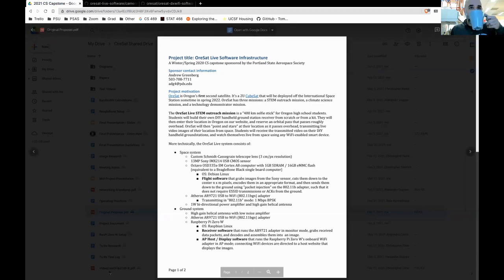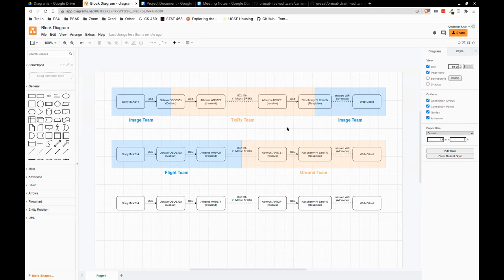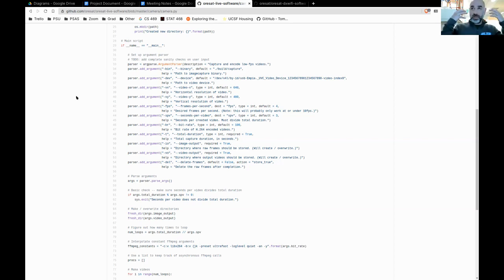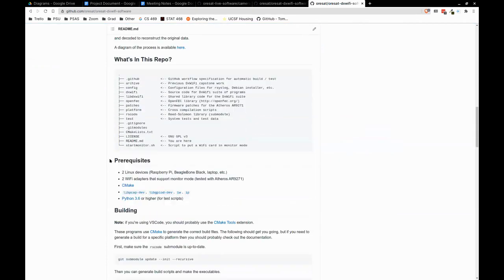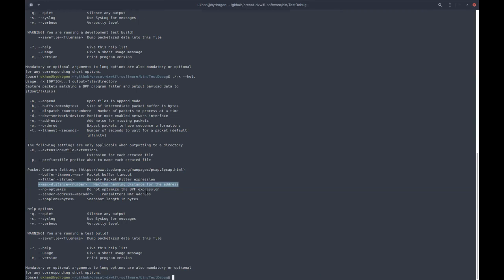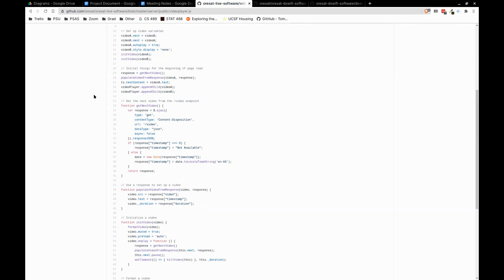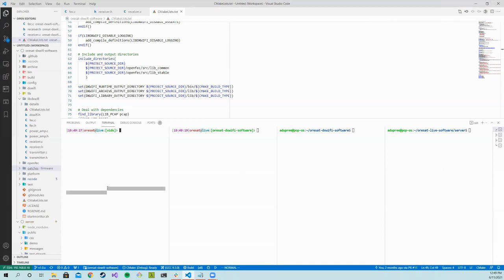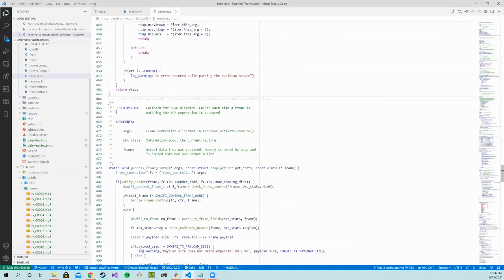PSAS OreSat Live Software CS Capstone (Spring 2021)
Hand-off presentation of the OreSat Live Software for the 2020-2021 Computer Science Capstone.